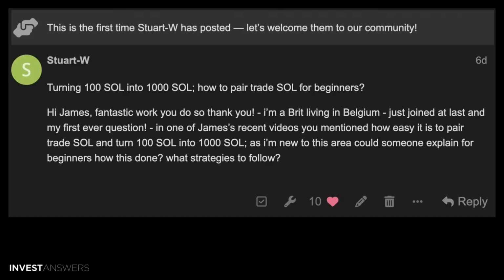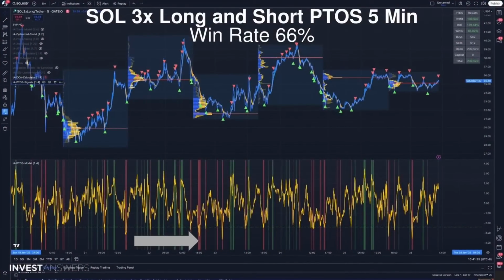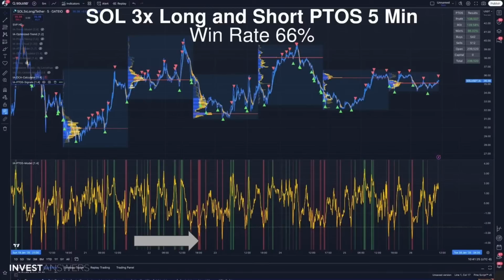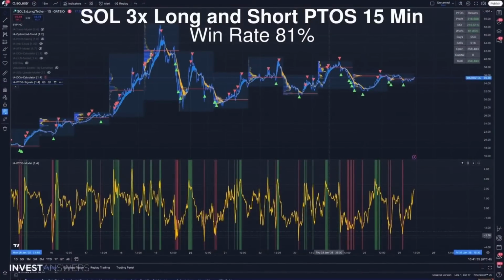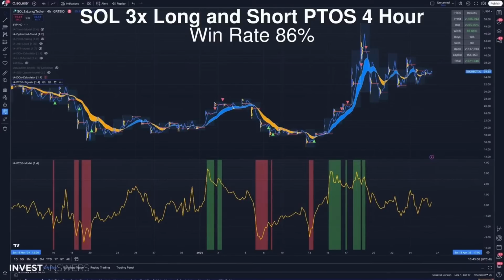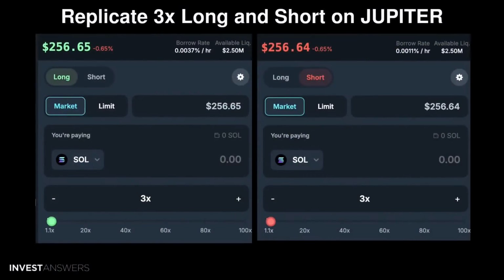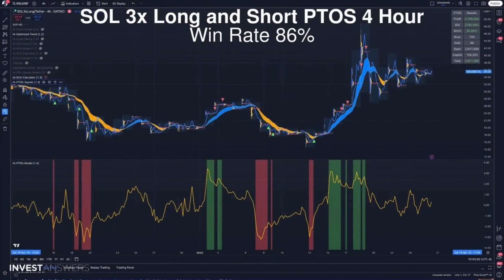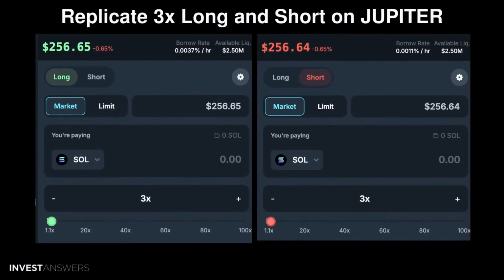How ANYONE Can Turn 100 SOL Into 1000+ SOL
0:00 - Intro
1:10 - Pair/Perp Trading on Solana (Pair Trading on Steroids)
1:45 - Optimized Trend is Customized for Each Asset
2:08 - 81% Win Rate on 15 Minute Chart
3:05 - Using Jupiter for Perps